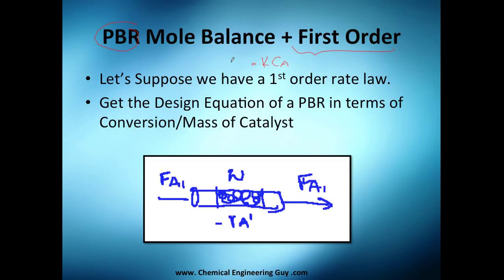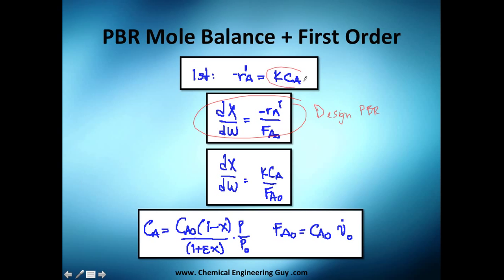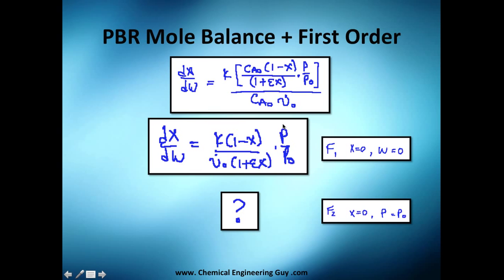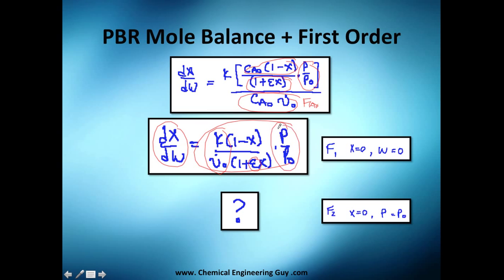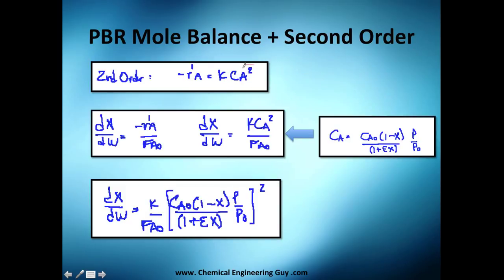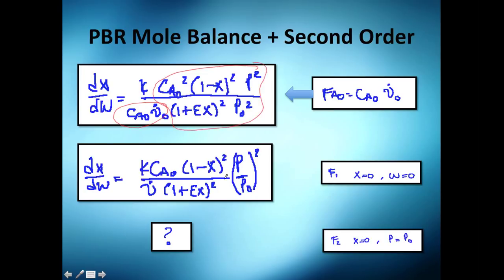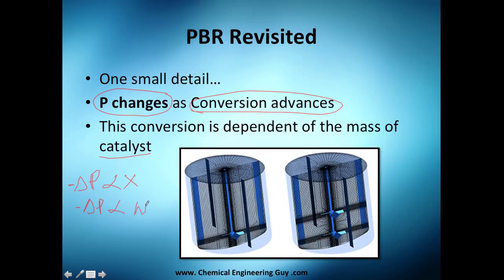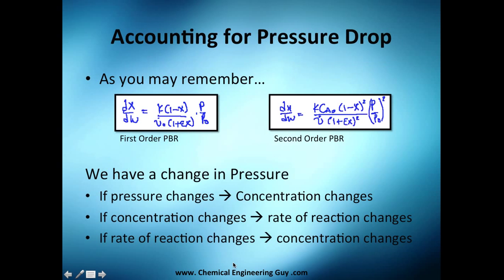Packed Bed Reactor (1st + 2nd Order) // Reactor Engineering - Class 76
The nature of Pressure Drop in a Packed Bed Reactor is explained here. Also a 1st and 2nd order reactions are analyzed.